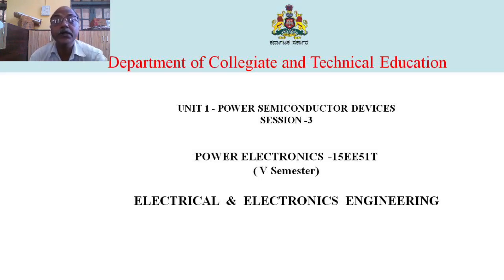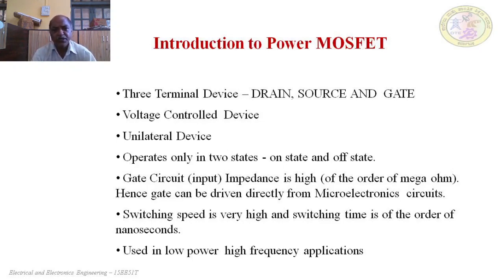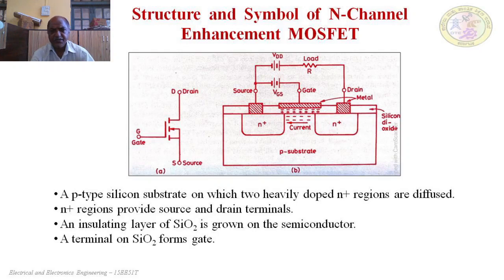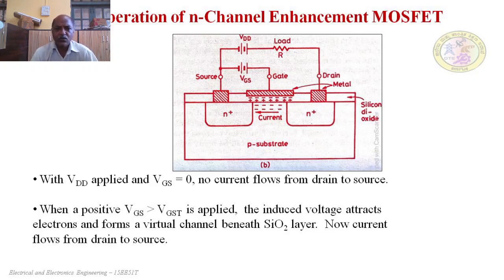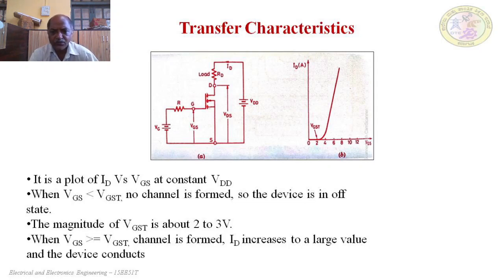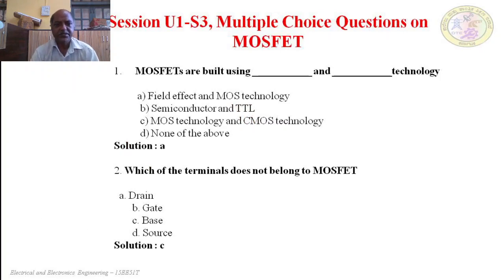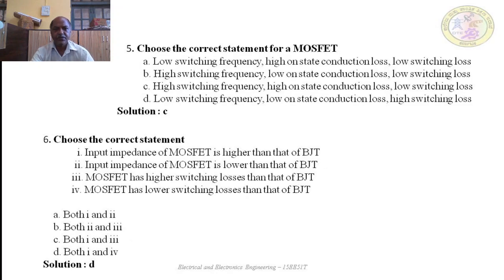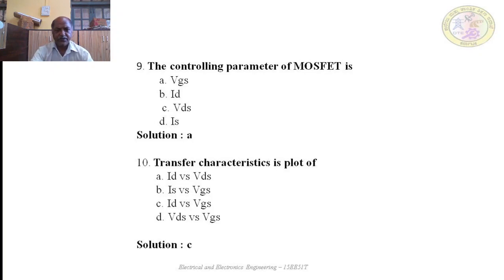EE 15EE51T U1 S3